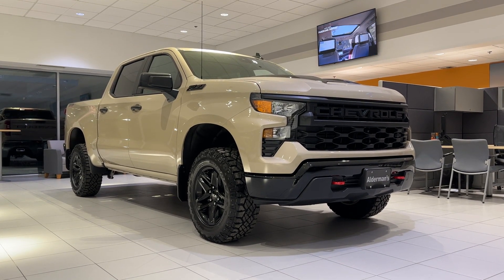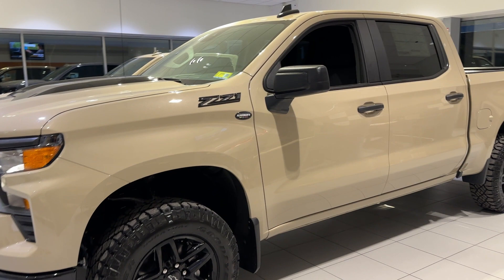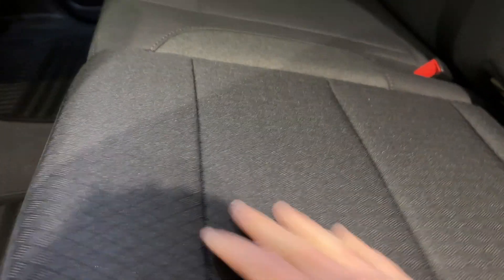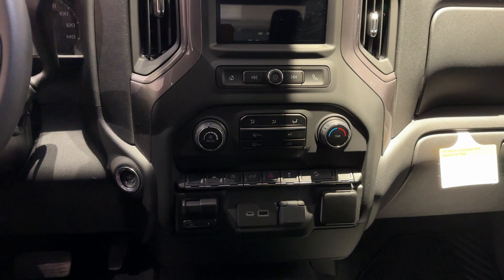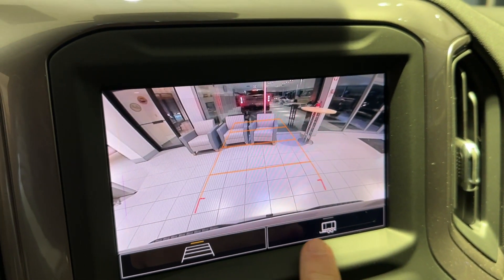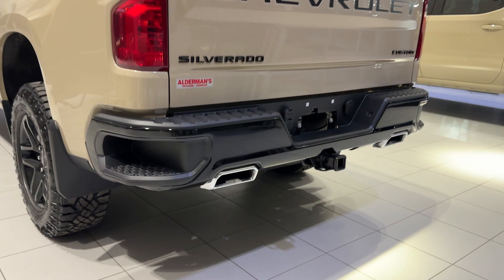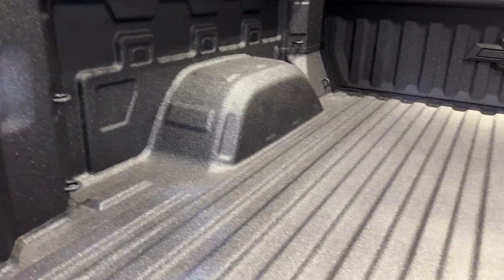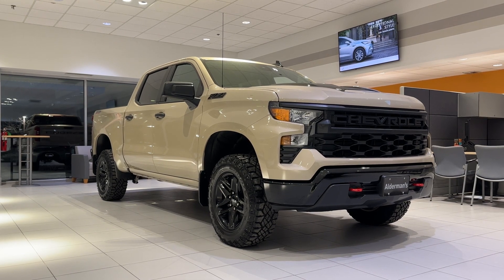2023 Chevrolet Silverado Custom Trail Boss Crew Cab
For the latest information on pricing and availability please visit us